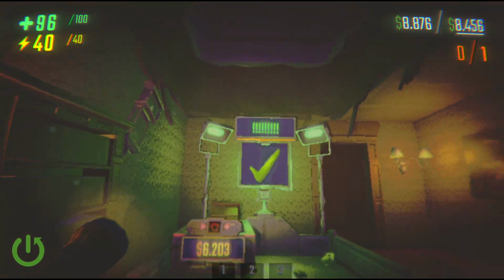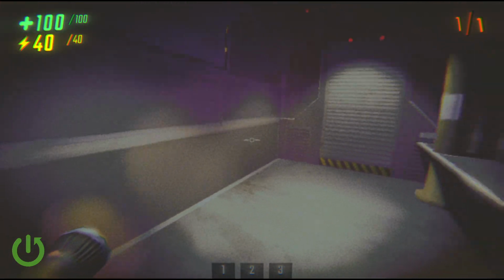R.E.P.O. - How to Extract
Learn how to extract in R.E.P.O. step by step. In this short video we show exactly what to do after loading a level: explore the map, collect items until you reach the quota shown in the upper-right corner, deposit goods into the extraction area or load them onto the cart, and then board the truck during the 3-second evacuation window. You will also see how to start the truck engine and leave the level safely. These clear steps help you avoid failed extractions and finish runs faster.

How to extract in R.E.P.O.?
How to reach the quota in R.E.P.O.?
Where is the extraction truck in R.E.P.O.?

0:00 Intro - What this video covers
0:10 Load level & explore the area
0:15 Gather items and check the quota (upper-right)
0:21 Deposit items or load them on the cart
0:29 Extraction countdown — vacate area and get on the truck
0:44 Start the truck engine and leave the level
0:54 Outro - Like, comment and subscribe